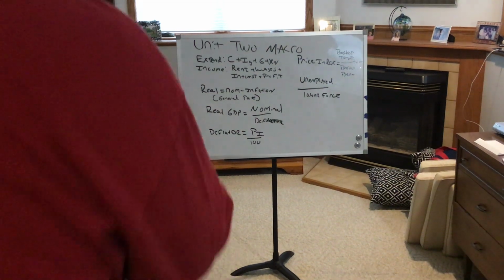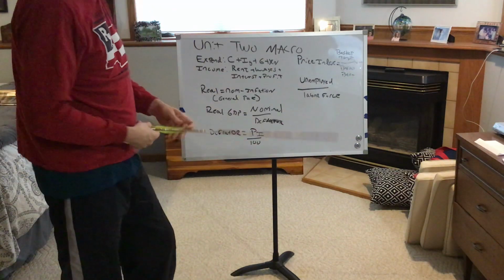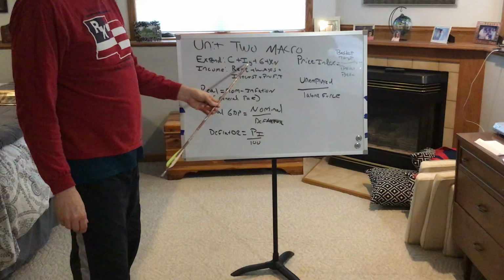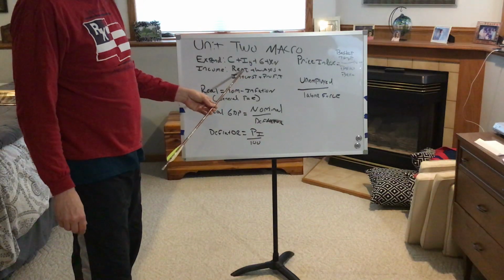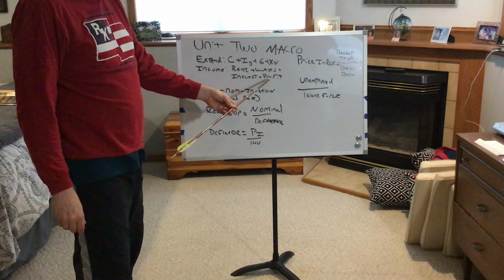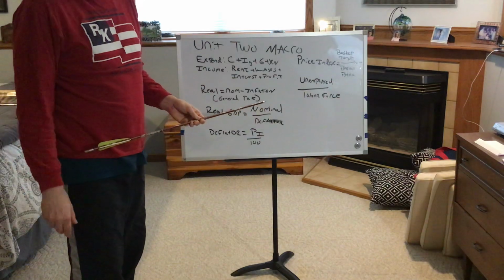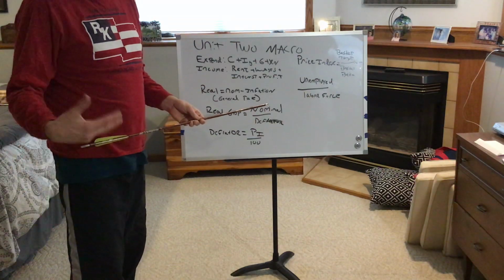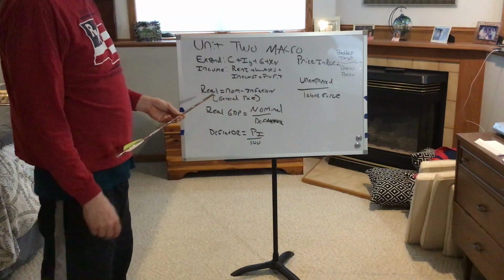Unit 2 Macro